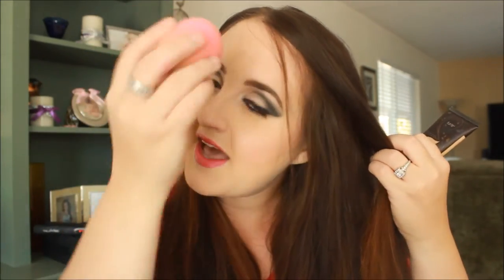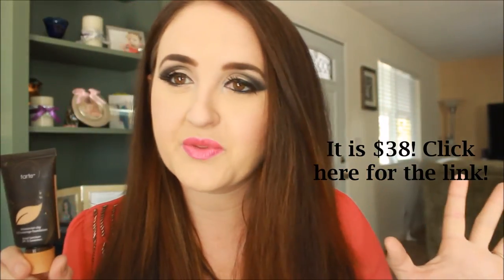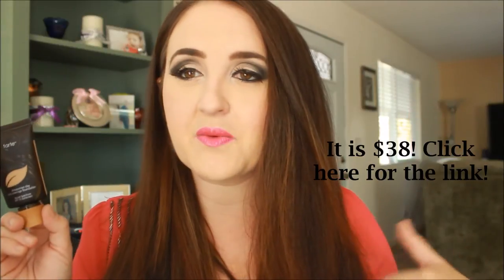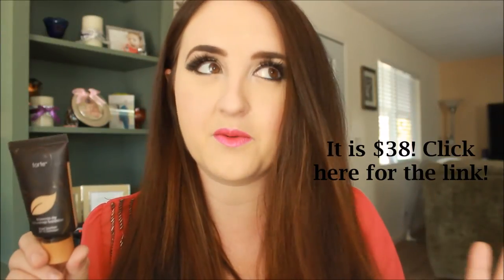Tarte Amazonian Clay Foundation Review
DON'T FORGET TO WATCH IN HD 720P/1080P

Click the links at the end of my video to connect to me on ALL forms of social media!

Eyes: Morphe 35 W palette plus MAC 35 lashes
Cheeks: MAC Pure Romance Mineralize blush
Lips: MAC Magenta Lipliner and Girl About Town
Foundation:Tarte Amazonia clay foundation
Nails:
Hair: Luxury for Princess Extensions 22" 220g  Dark Brown
Jewelry: